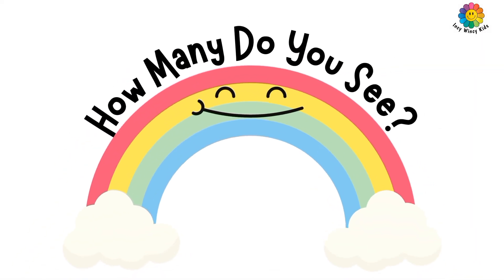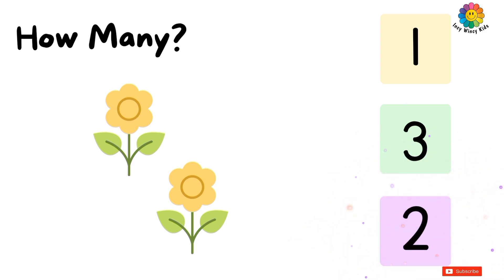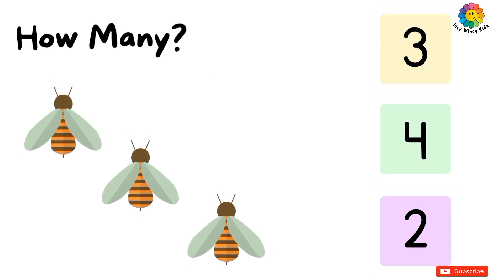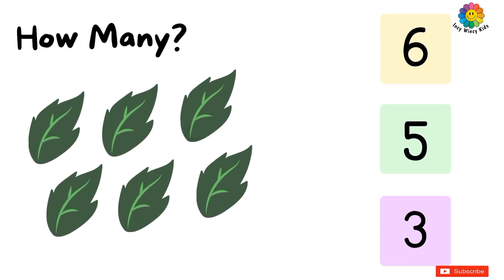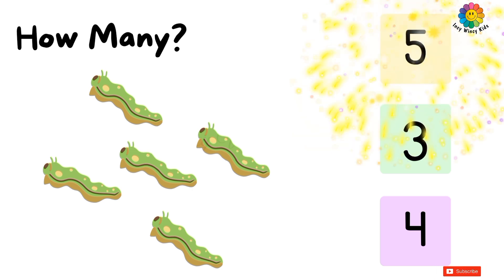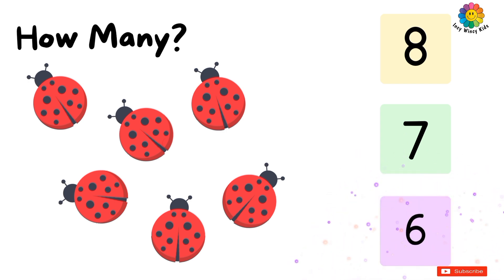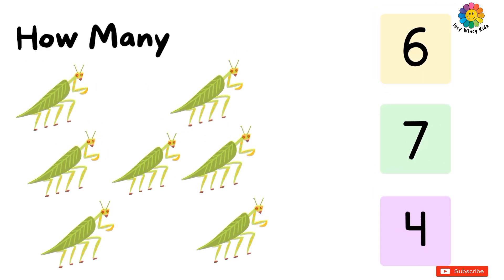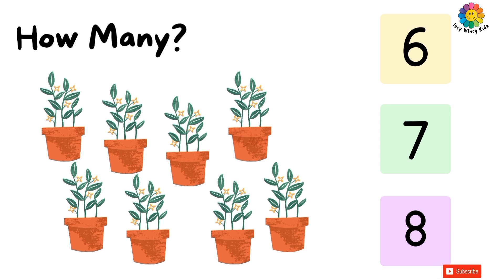Let's Count the numbers || Math Activity for kids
Hello Friends,

Count the numbers || Math Activity for kids